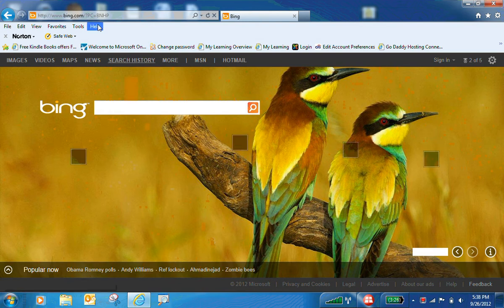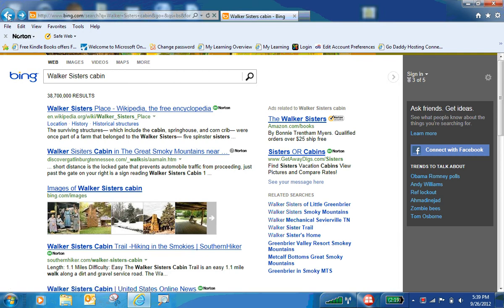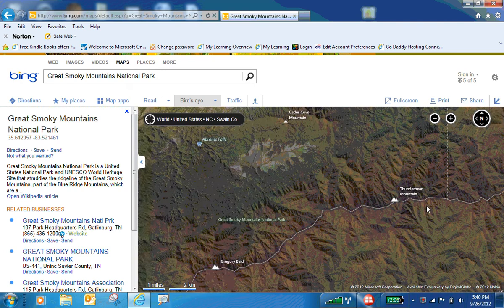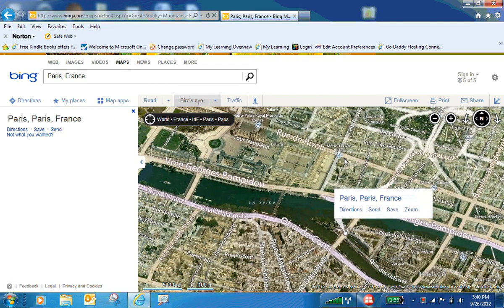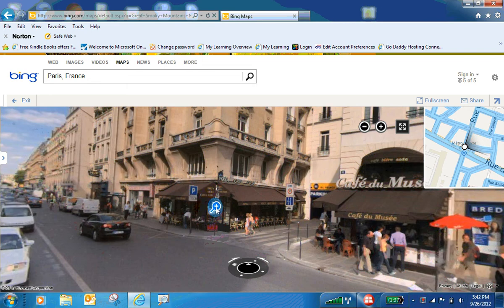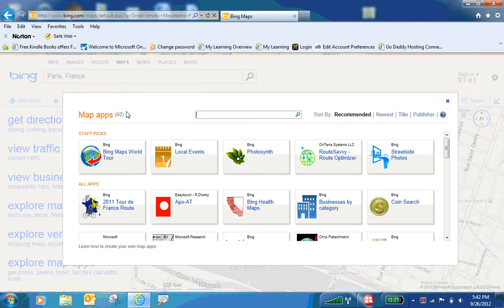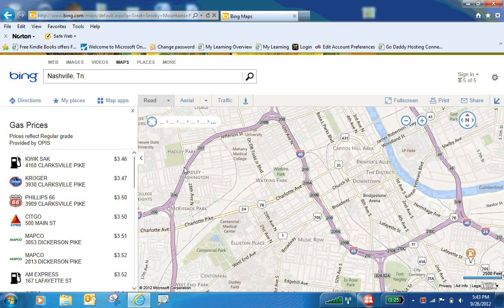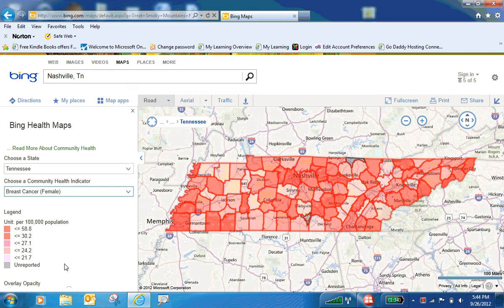Bing Not Just a Search Engine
Bing tutorial